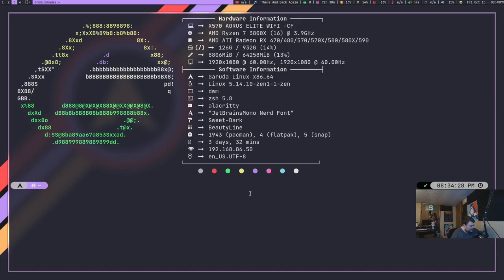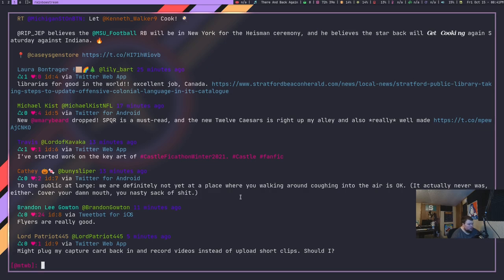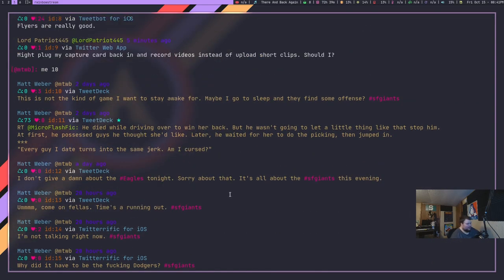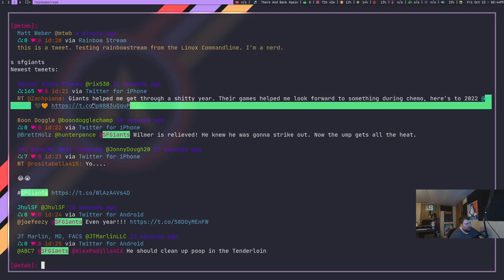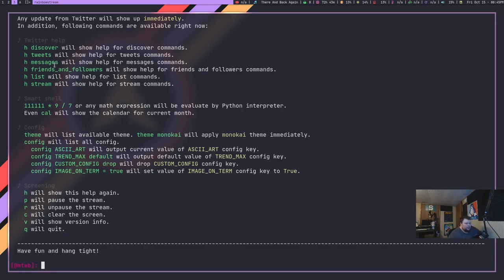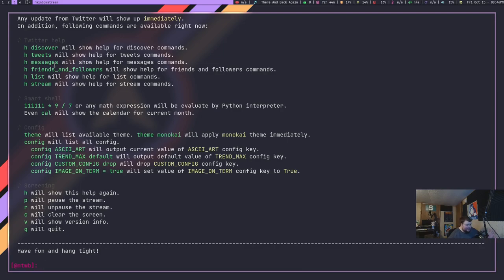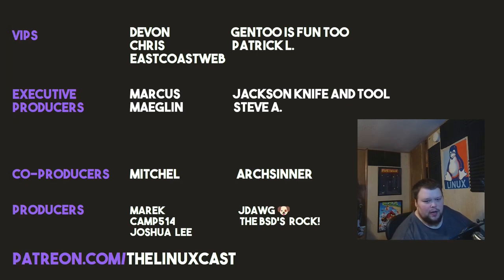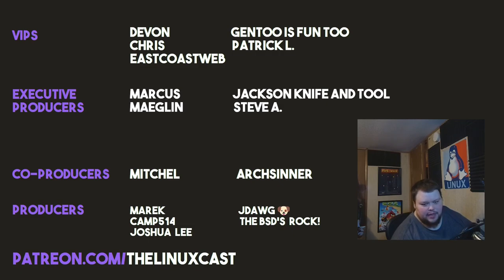Use Twitter from the Terminal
Today I talk about rainbowstream, a Twitter CLI tool that is quite good.